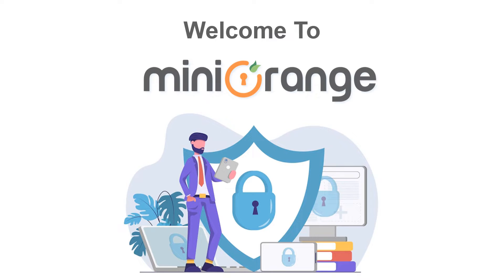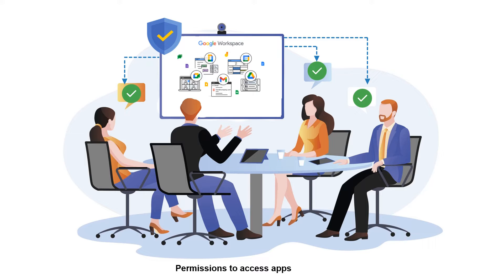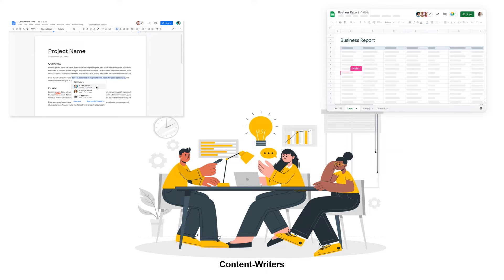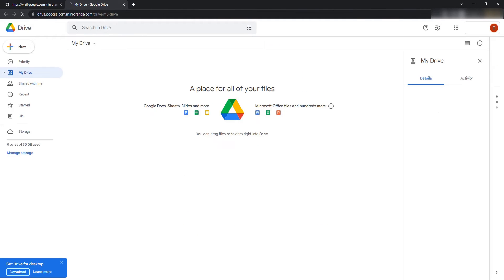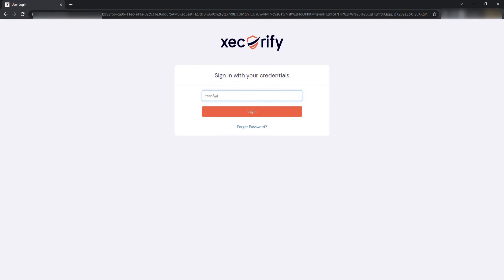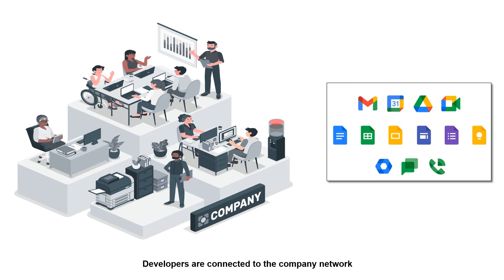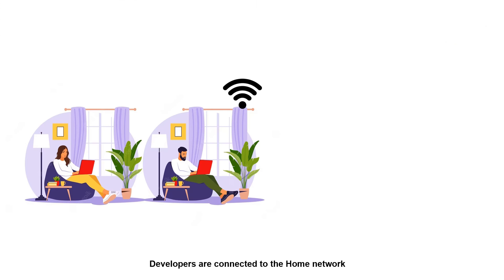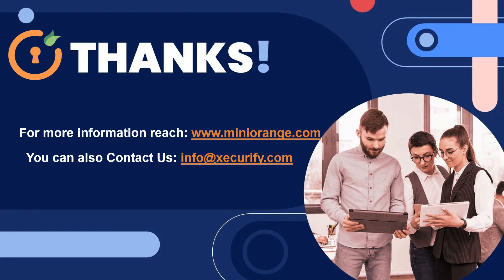Restrict Access In Google Workspace based on Networks (Office / VPN) and Roles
We enable extra security for your Google (Business and Education) apps like Gmail, Drive, Meet, Calendar, Classroom, Docs, Sheets, Slides, Forms and many more with our Access Control policies, and protect your company data with IP restriction, location restriction, device restriction (desktop or phone), and time-based restriction.

Additionally, you can also configure User Groups and Staff Permissions for overall security within the defined user rules and access levels for individual Google Workspace app security.

Now your company data can be accessed over the office network, but if you switch networks to your home network or use a VPN and try to access the Google apps, the security rules will kick in and your access will be restricted.

Timestamp:
00:40  Access to Google Docs and Google Sheets and restrict users to use Gmail.
01:08  Access all Google products Gmails, Docs, etc. Without any restriction over them.
01:37  Access all Google products but only within the company’s network.